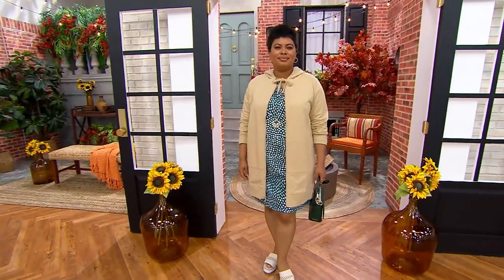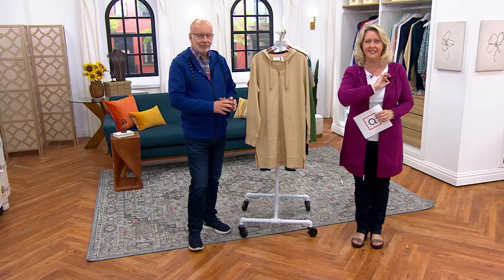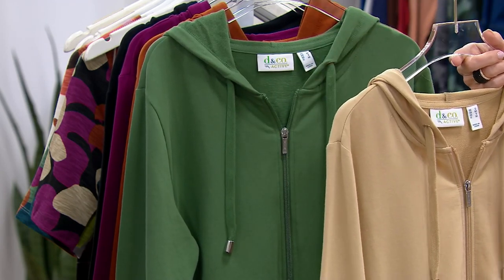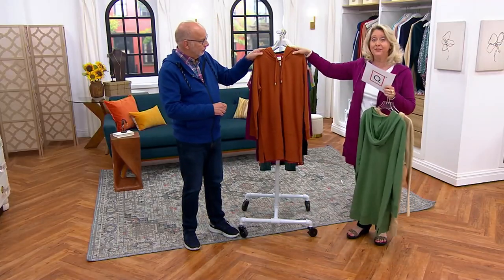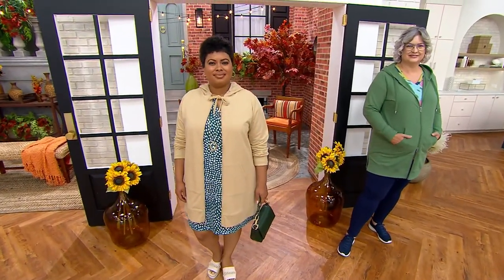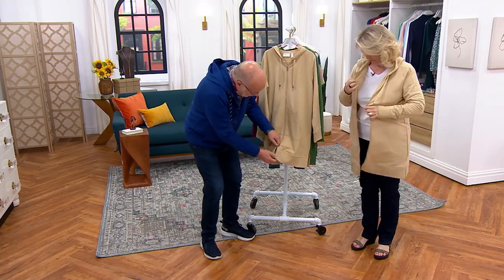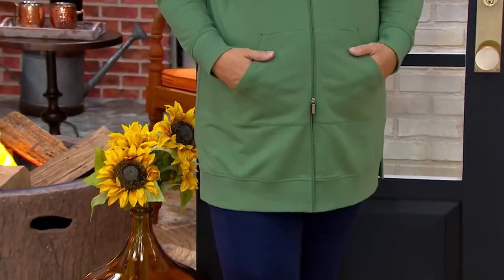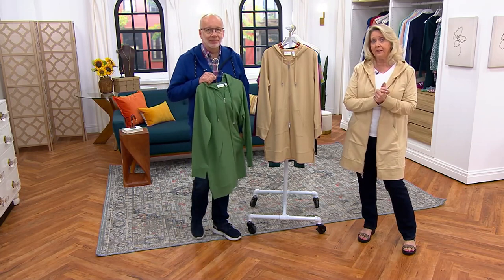Denim & Co. Active French Terry Zip Front Hooded Tunic on QVC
Denim & Co. Active French Terry Zip Front Hooded Tunic